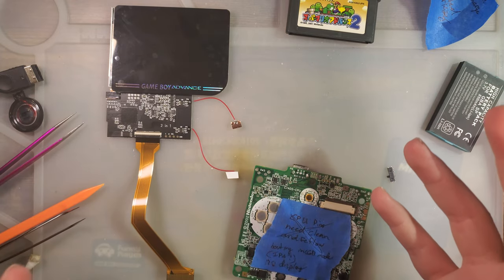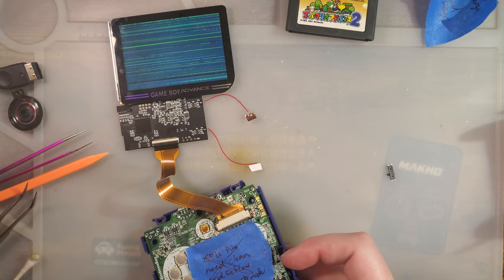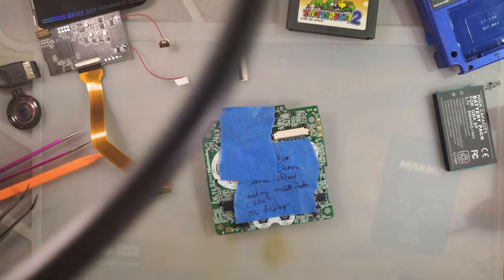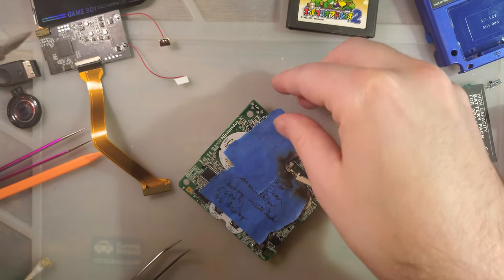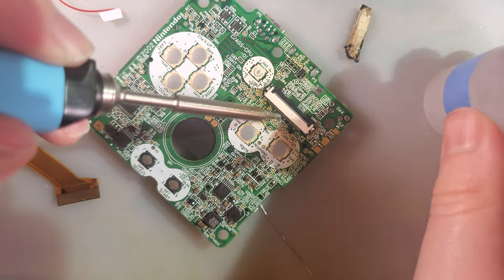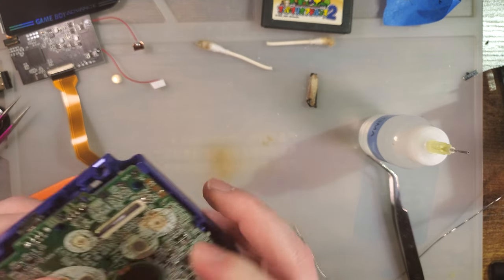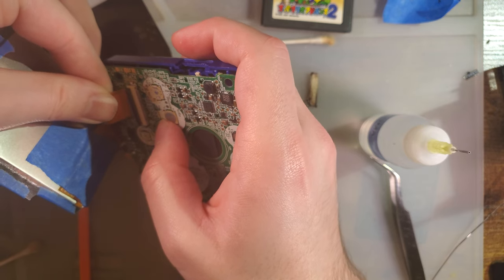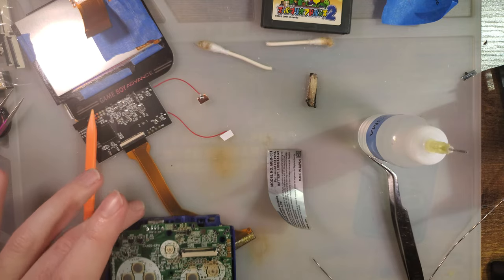GBA SP: How (NOT) to replace the LCD Connector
If you want to do this proper, you'll want a TOP CONNECT 34 pin FFC with 0.5 pitch. Tray bale or hinge bale is fine, both will work. Tray load is lower profile though and may fit better in most shells.

This is NOT a beginner repair.

I use a handy and free open source test suite for both GB and GBA -- 240p-test-mini. They are both very good for checking alignment, aspect ratio, color reproduction, and other aspects with aftermarket screen kits

I also use mattcurrie's ROM pack for testing colors and scrolling on aftermarket screen kits

My last test ROM is a leaked internal Nintendo test tool called "AGS Aging". This ROM can be used to verify the SoC is working properly and can be used to fine tune OEM LCDs. I cannot link it but if you search that string, you just might find a link on TCRF.

I continually record both brightness and power usage of all the screen kits I test. Take a look at my continuously updated spreadsheet to look at the raw data

Confused/intimidated by the sheer number of backlight kits now? I don’t blame you. I had to create a wiki article just to keep everything straight myself. Here's a link to that page if you want to have a look at all the different kits